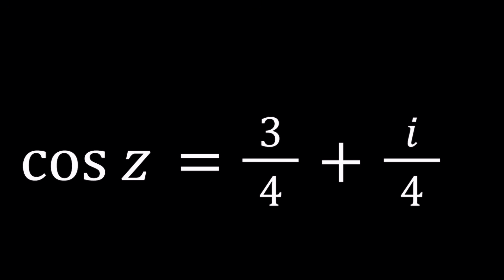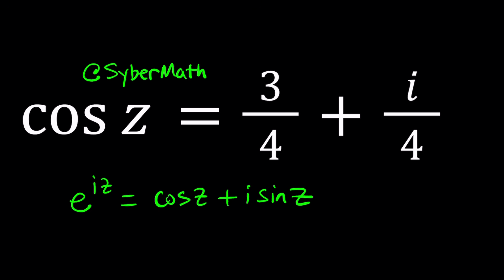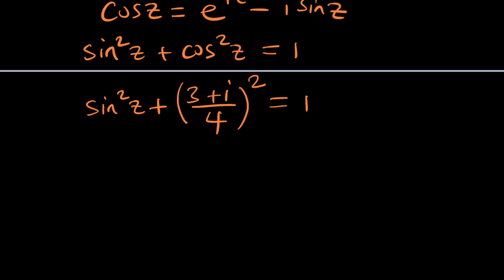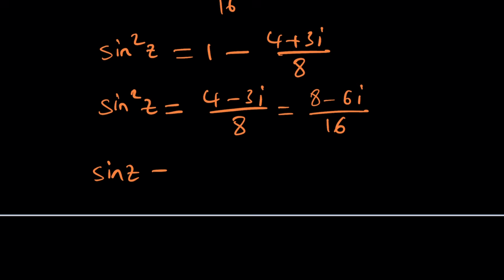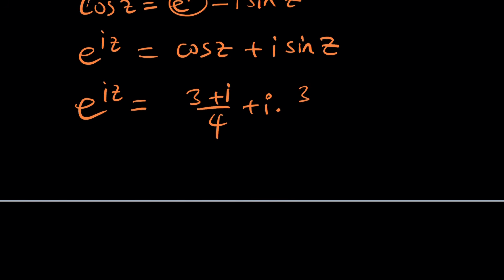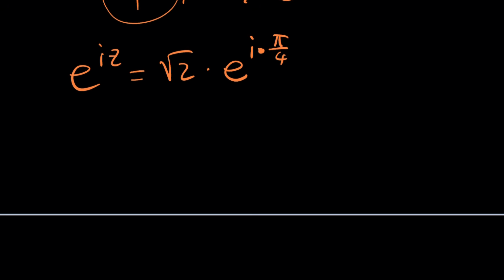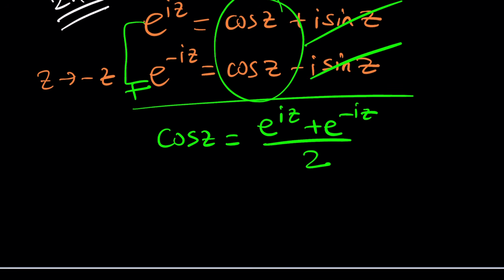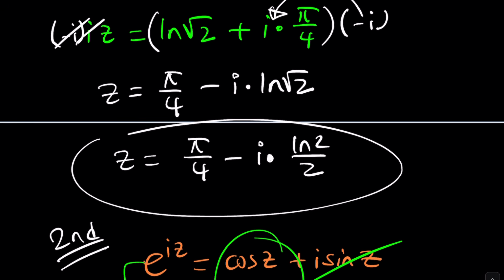Complex Cosine Mystery | P613